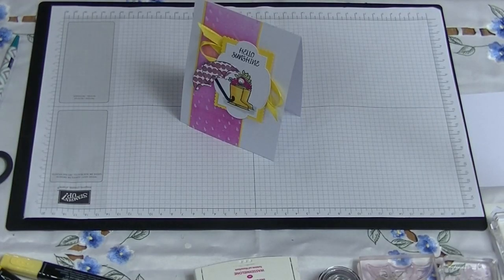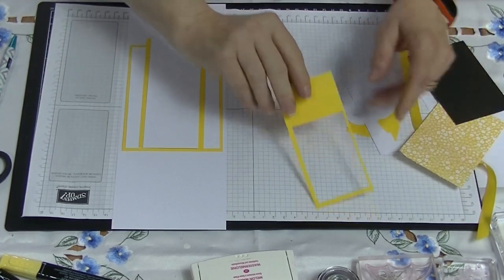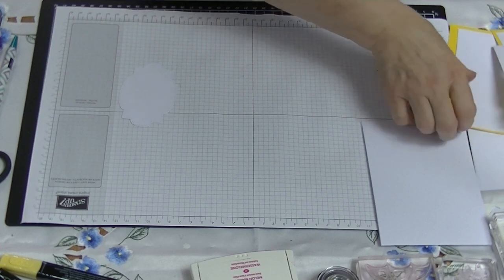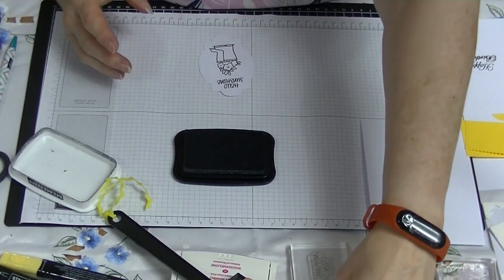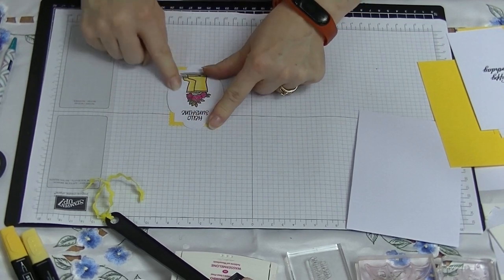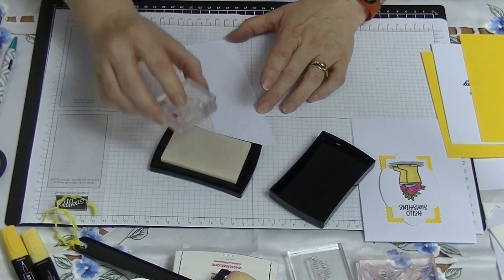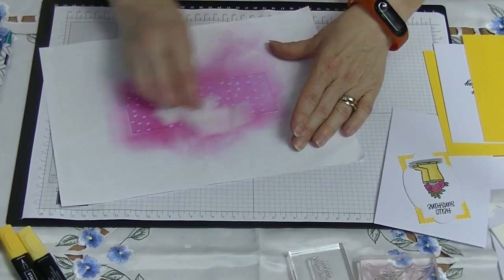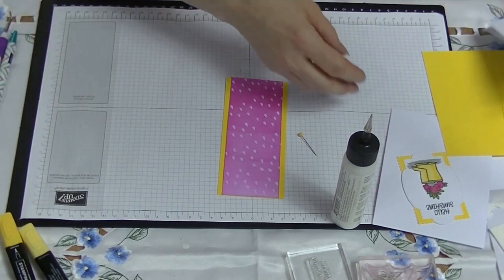#13 Umbrella Card using the "Under My Umbrella Bundle" from Stampin' Up!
Hi Everyone,

I have made a card this week using the lovely "Under My Umbrella" Bundle from Stampin' Up! you will find this in the 2020 mini Catalogue. I so love it.
If you live in Australia and would to purchase this set please give me a call, Email or PM so that I can help you with your purchase.
You can download the written tutorial for this card from my Facebook Group page:- Di's Den for stamping Crafting and tutorials

It's FREE you just have to ask to join. look forward to seeing you there.
Hugs Diane xxx

I'm a Stampin' Up! Demonstrator and products used in my videos are from Stampin' Up!
There are older videos that use retired product/s The products used were current at the time of the video release.